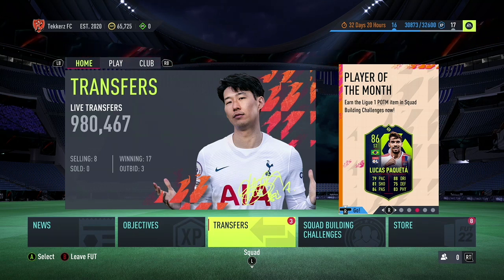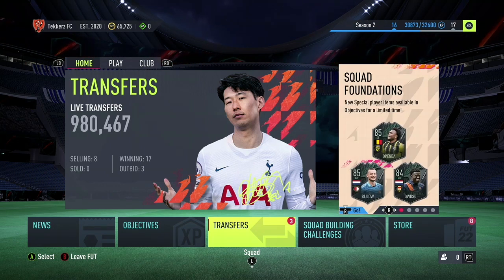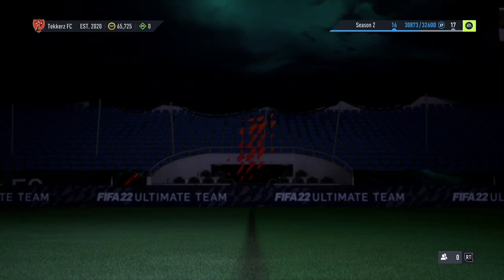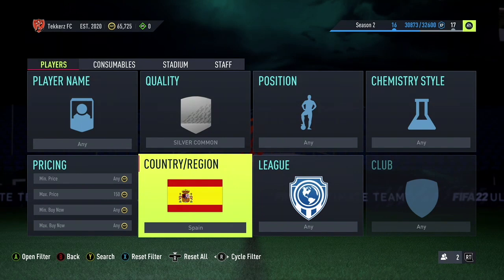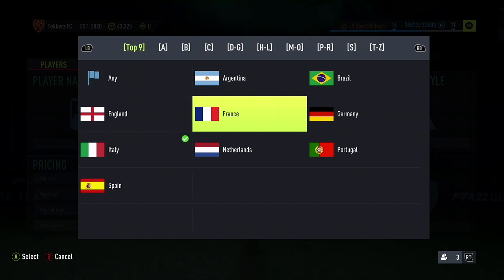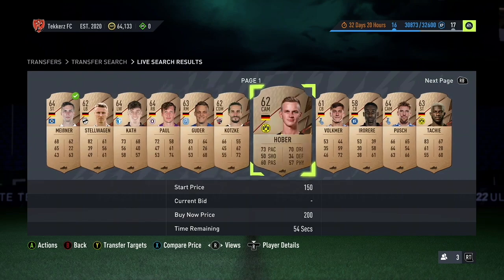How To Prepare Your Club For Black Friday! - FIFA 22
How To Prepare Your Club For Black Friday!